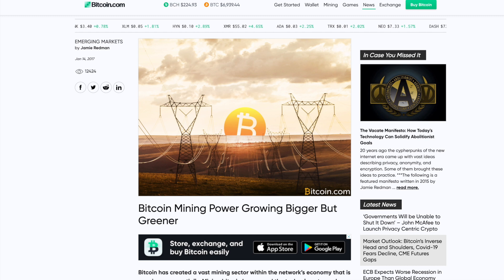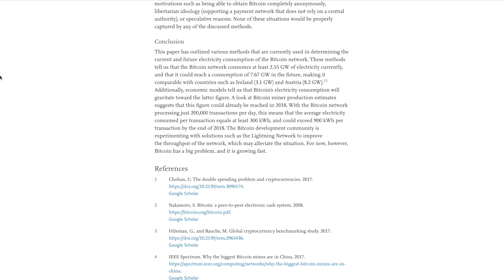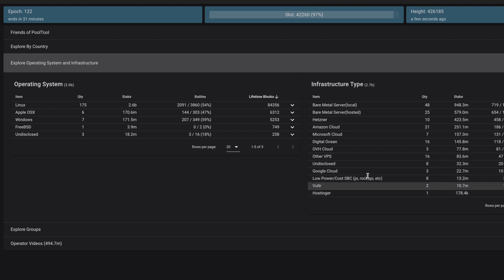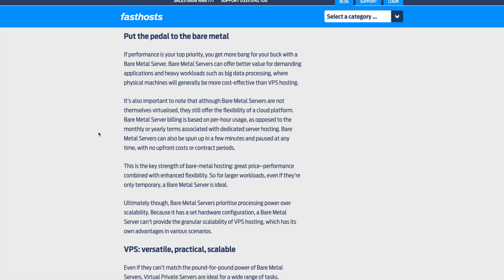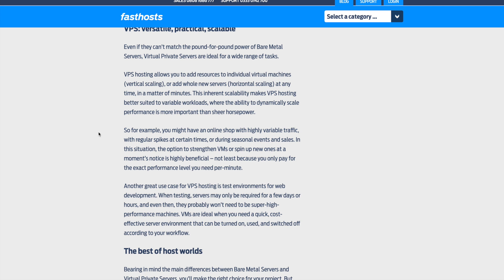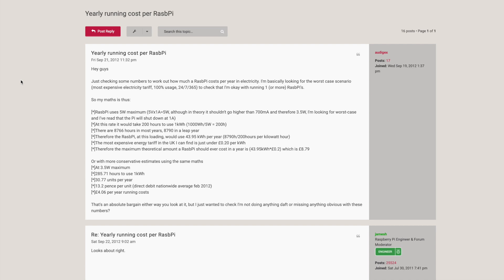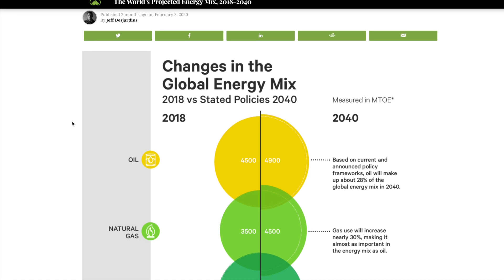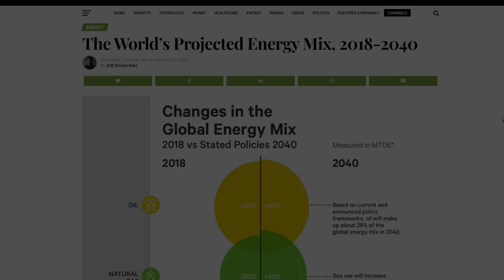Can Cardano Solve The Energy Consumption Problem? POW vs POS, Server Types and Renewable Electricity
In this video we discuss the energy consumption problem that is relevant to Bitcoin and how Cardano aims to address it. We also look at different hardware types that are running on the Cardano network and different forms of renewable energy.

[ADA]

DdzFFzCqrhtCRLpfaZkyinU1nfg16cJyKFDTxKykETuuGLze1oRJDmX31nFfUaSfLW9xpXCunjhLBMU8AJMmaBdd5Mg8KXjEydJCCm9a

HELPFUL LINKS